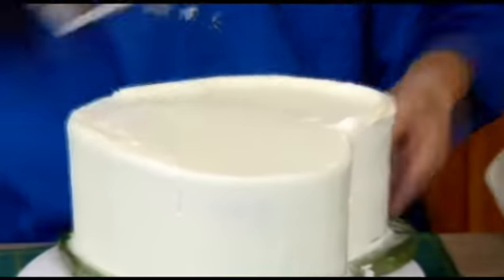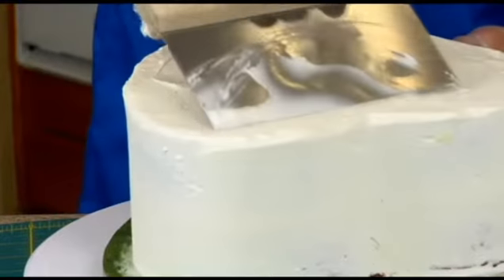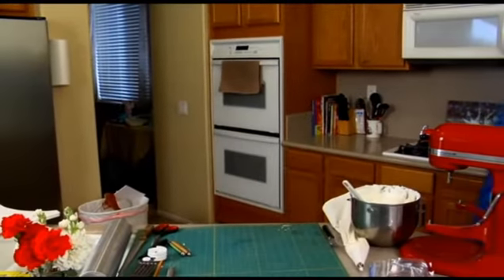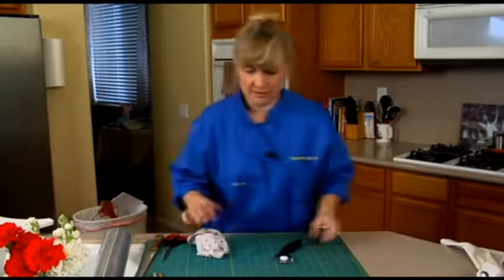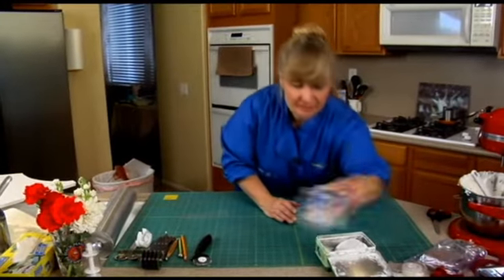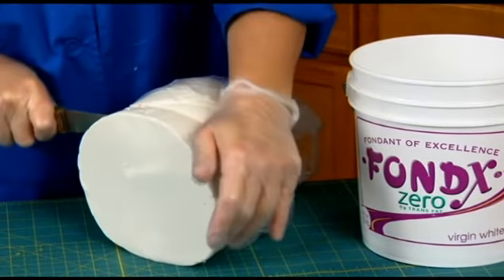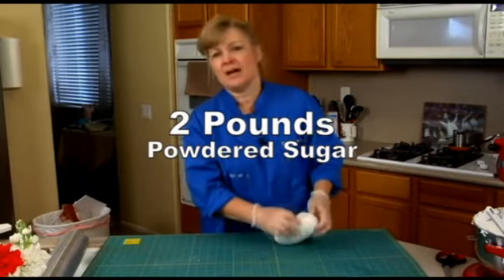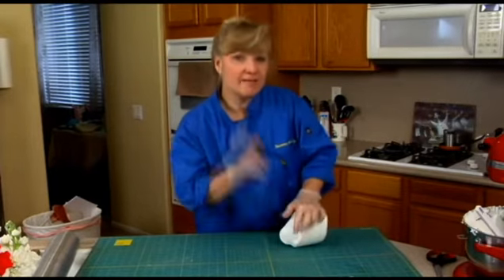Fondant Ruffles Heart Shaped Valentine's Cake Decorating How-To Video Tutorial Part 3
Award winning sugar artist and cake decorator, Shelly Sicily, shares this adorable heart shaped ruffle cake with you in this 14 part video course.
She covers how to make a unique shaped cake board, how to buttercream "crumb coat" a cake, and how to make the gorgeous and delicate fondant ruffles to adorn the sides.
She gives you terrific tips & tricks for using a pasta attachment on your KitchenAid mixer, as well as a great tip for using fresh flowers on a cake!
This is a 14 part video course. This video is Part 3 of 14.
The entire video course, and more than 625 others, may be enjoyed COMPLETELY AD FREE in the YummyArts library, 24/7.

To complete this project as shown, you'll need the following tools and ingredients:
-heart shaped cake x 2 layers
-vanilla buttercream
-white fondant
-heart shaped foam core cake board covered in foil
-quick icer tip
-#20 reuseable icing bag
-bench scraper
-ribbon cutter with one scalloped edge
-pasta attachment for Kitchen Aid or a pasta machine
-ball tool
-petal pad
-rolling pin
-cornstarch pouch
-shortening
-fresh flowers of your choice
-paraffin wax
-red air brush color
-white paper covered wires
-cookie tray
-foam to dry wires
-candy hearts